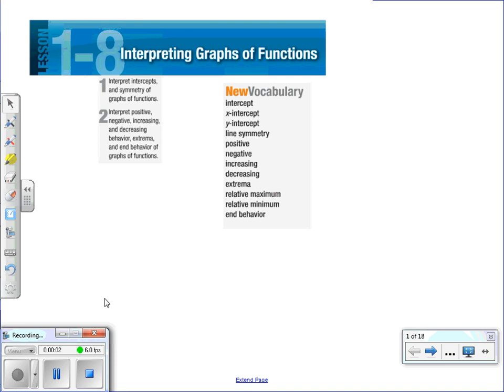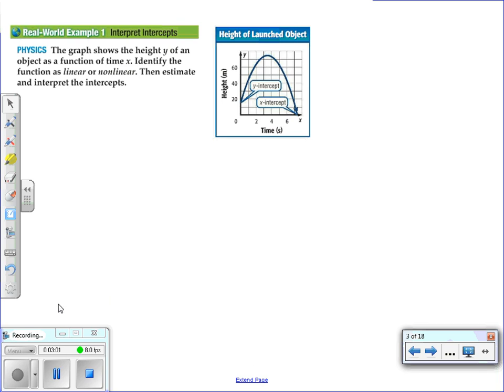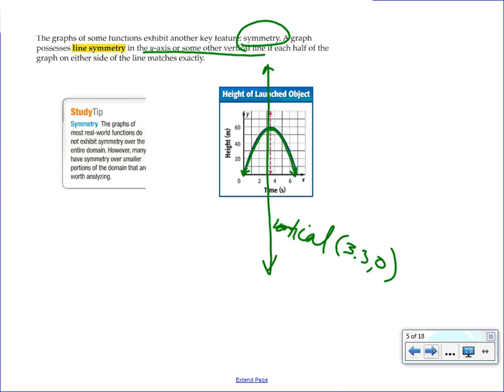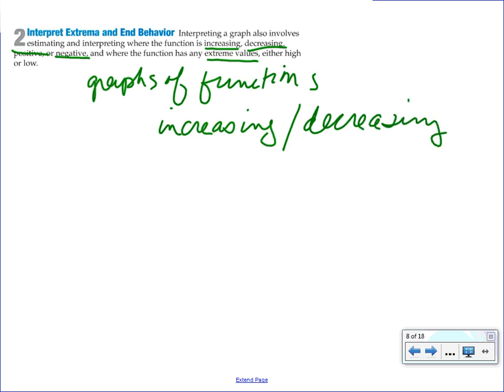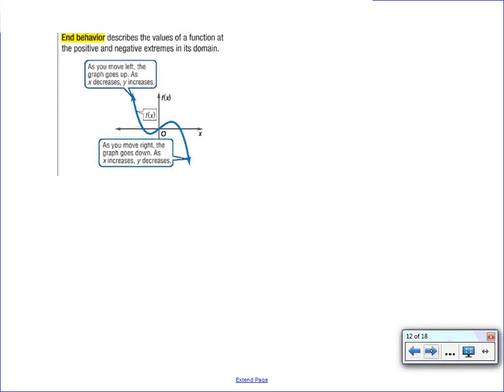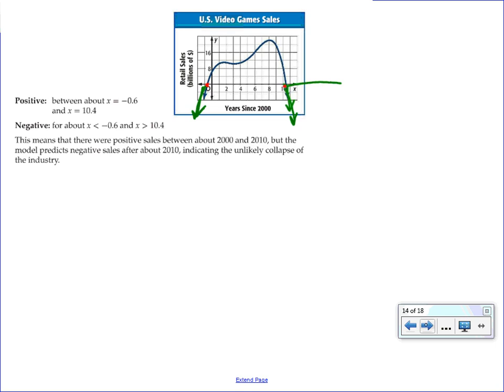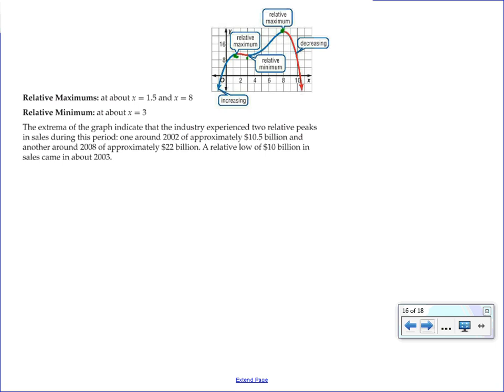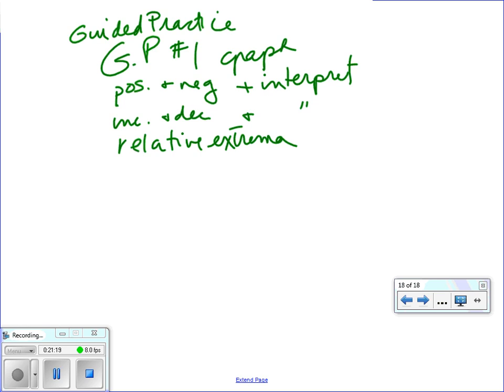Alg 1 8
Alg 1-8 interpreting graphs of functions